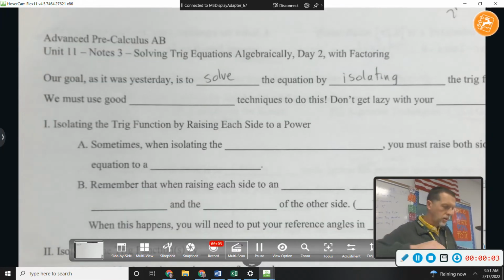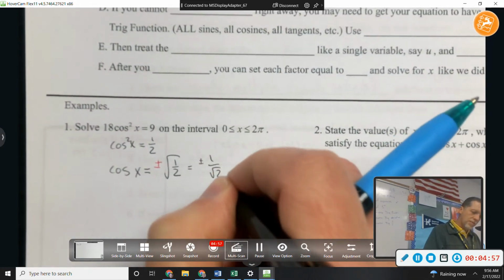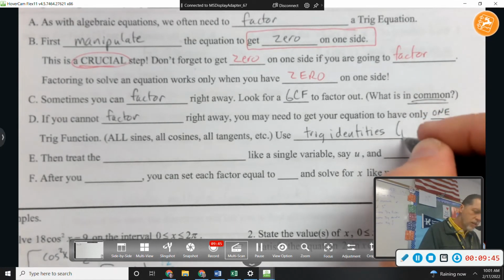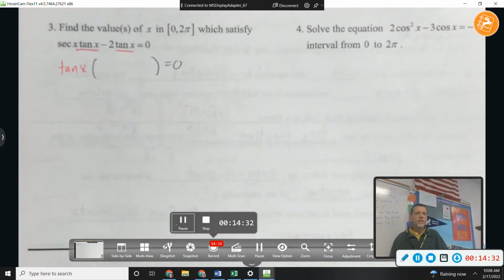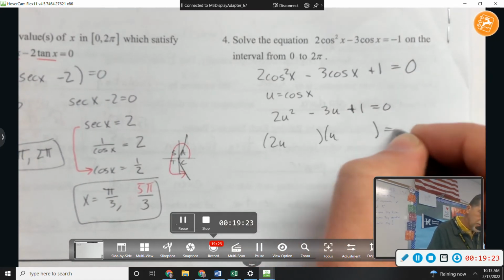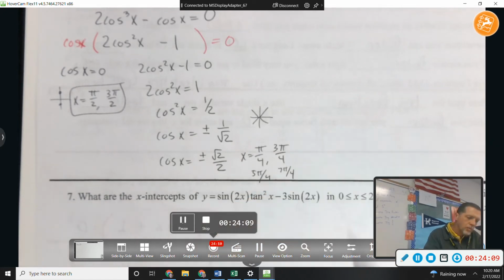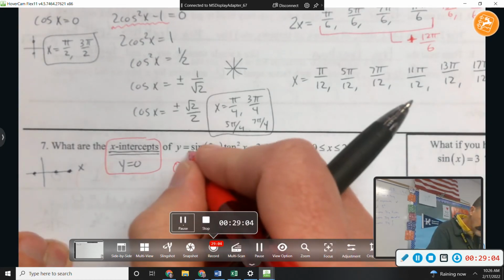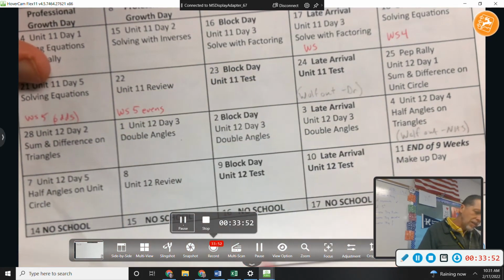U11D3 Algebra and Trig Equations